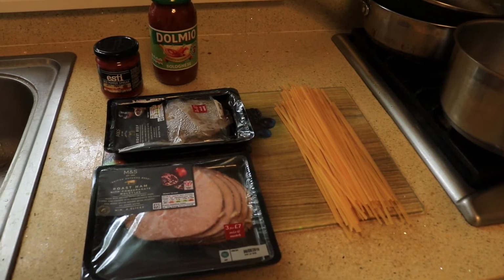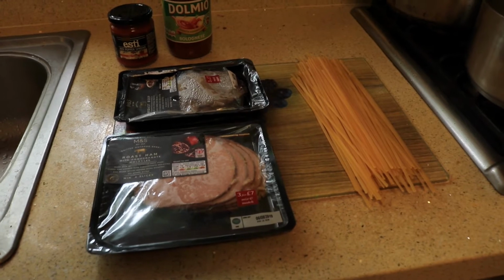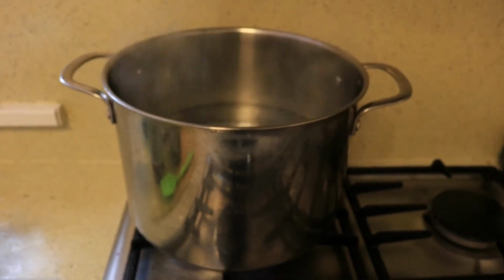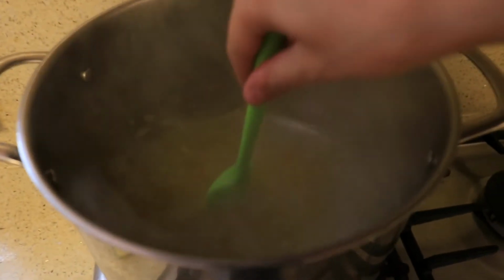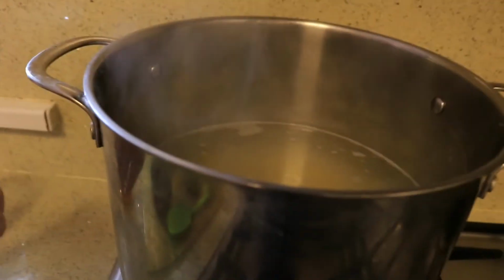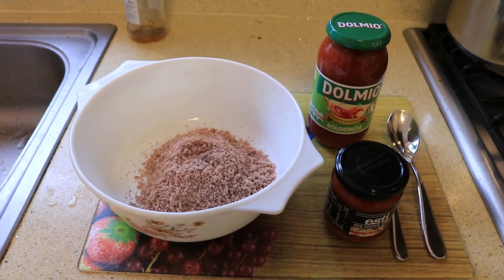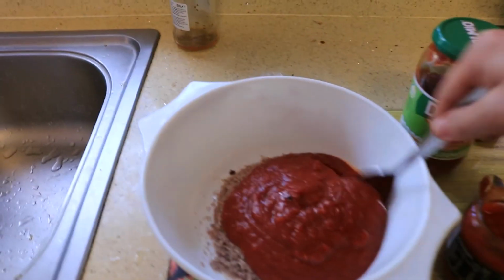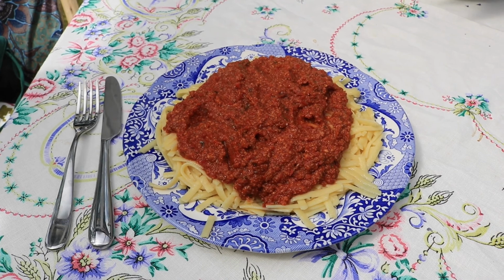Spaghetti Bolognese Timesaver student Recipe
Ingredients:

Bolognese sauce (Dolmios)
Red Pepper Spread (Esti)
Roast Beef sliced (M&S)
Roast Ham slices (M&S)
Spaghetti Linguine (Barilla)

Equipment used: Large boiling pan, Small frying pan, NEFF gas stove, Braun food processer, silicone spatula, large kitchen knife.

Any questions plz write in the comments